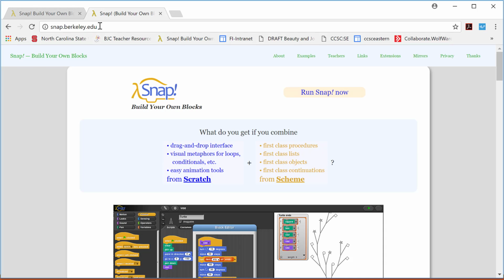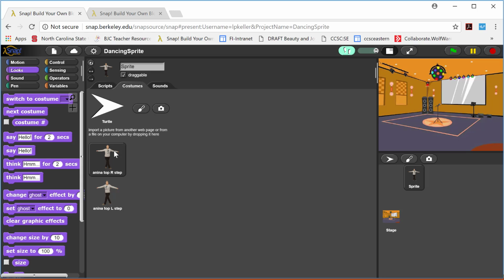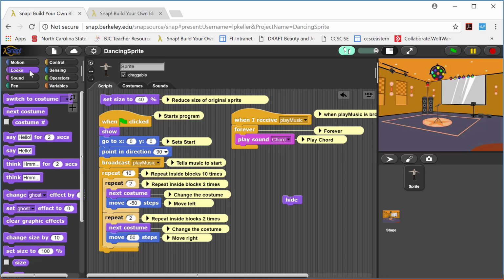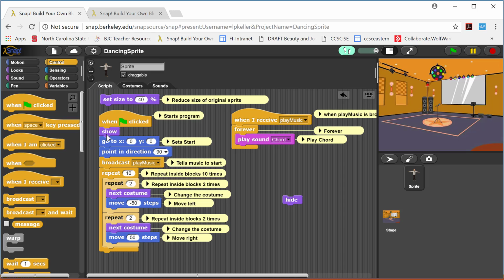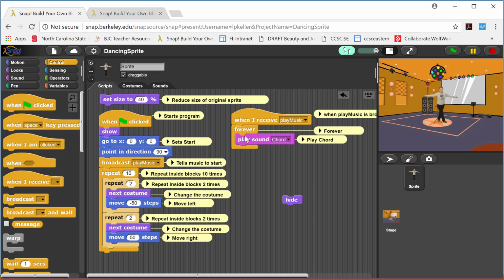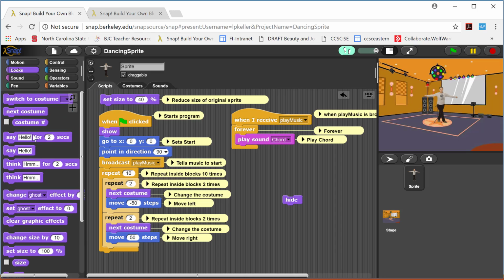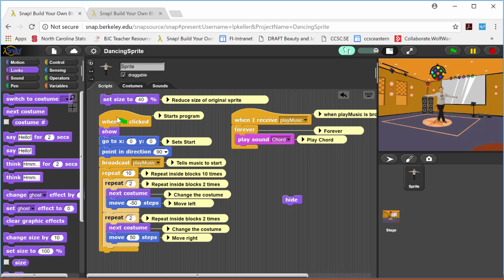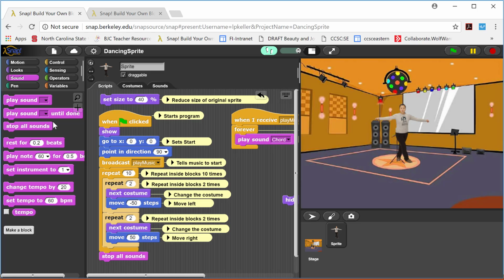Getting Started in Snap - Dancing Sprite